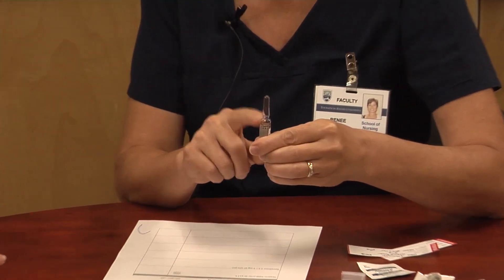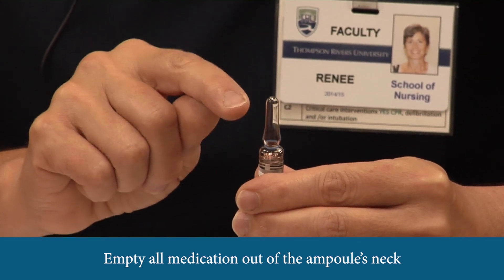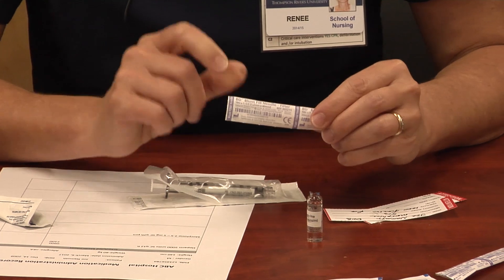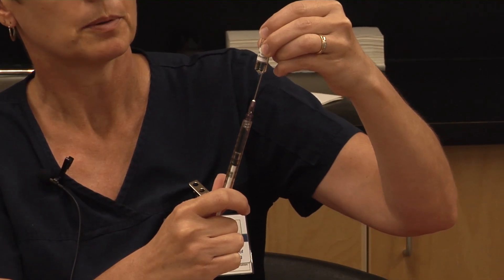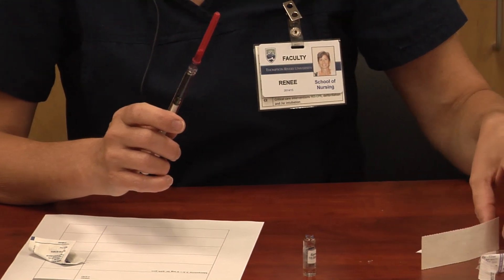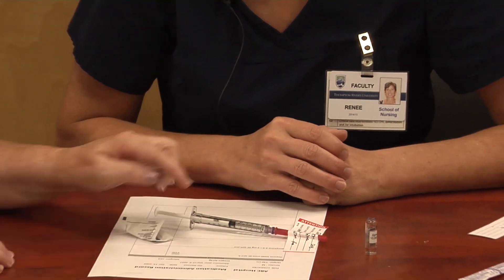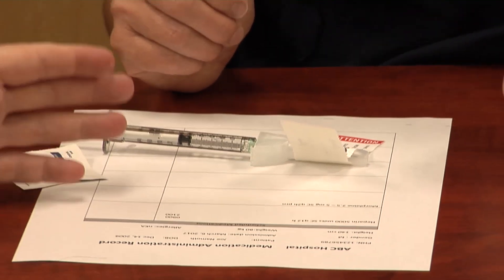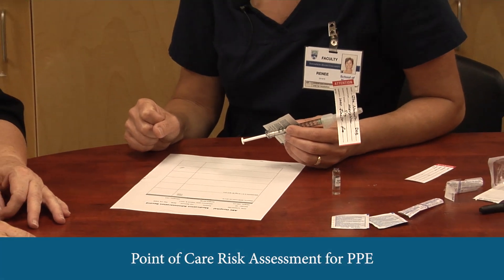Preparing Medications From An Ampoule ! Full nursing practice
Preparing Medications From An Ampoule fill your nursing information